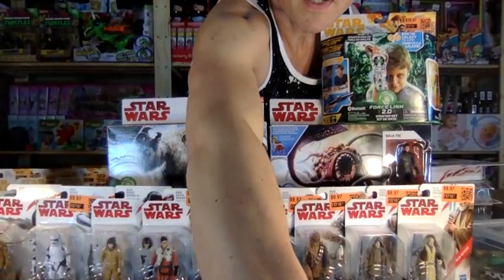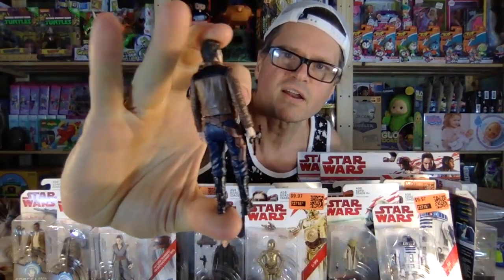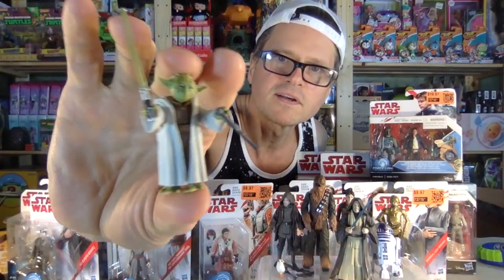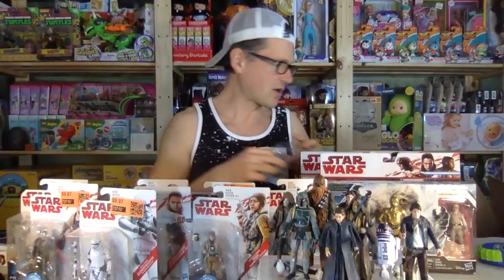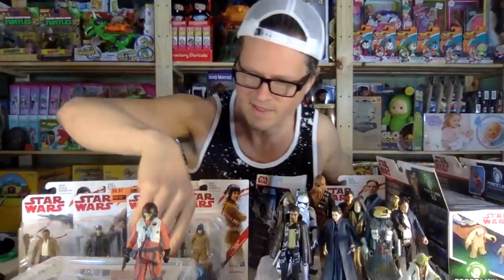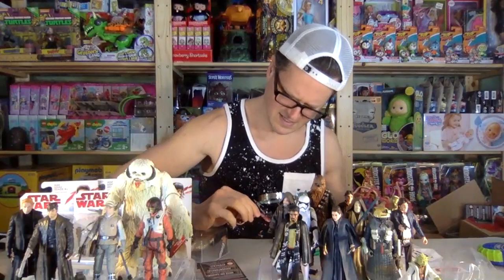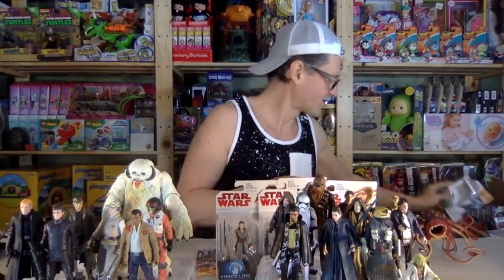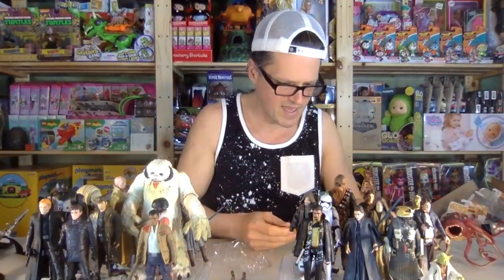EPIC MAY THE 4TH STAR WARS FORCE LINK HASBRO ACTION FIGURE UNBOXING REVIEW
3.75"C'Ai Threnalli, Resistance Pilot figure
C'Ai Threnalli
Resistance Pilot
Entertainment Earth
3.75"C-3PO, The Last Jedi figure
C-3PO
The Last Jedi
3.75"Chewbacca, With Porg figure
Chewbacca
With Porg
3.75"DJ, Canto Bight figure
DJ
Canto Bight
3.75"Finn, Resistance Fighter figure
Finn
Resistance Fighter
3.75"Flametrooper, The First Order figure
Flametrooper
The First Order
Entertainment Earth
3.75"General Hux, With Mouse Droid figure
General Hux
With Mouse Droid
3.75"Jyn Erso, Jedha figure
Jyn Erso
Jedha
3.75"Kylo Ren, The Last Jedi figure
Kylo Ren
The Last Jedi
3.75"Luke Skywalker, Jedi Master figure
Luke Skywalker
Jedi Master
3.75"Luke Skywalker, Jedi Exile figure
Luke Skywalker
Jedi Exile
3.75"Mouse Droid, With General Hux figure
Mouse Droid
With General Hux
3.75"Obi-Wan Kenobi, Star Wars figure
Obi-Wan Kenobi
Star Wars
3.75"Paige Tico, Resistance Gunner figure
Paige Tico
Resistance Gunner
3.75"Palpatine (Darth Sidous), Return Of The Jedi figure
Palpatine (Darth Sidous)
Return Of The Jedi
International Exclusive
3.75"Poe Dameron, Resistance Pilot figure
Poe Dameron
Resistance Pilot
3.75"Porg, With Chewbacca figure
Porg
With Chewbacca
3.75"Princess Leia Organa, General figure
Princess Leia Organa
General
3.75"R2-D2, With Booster Rockets figure
R2-D2
With Booster Rockets
3.75"Rey, Island Journey figure
Rey
Island Journey
3.75"Rey, Jedi Training figure
Rey
Jedi Training
3.75"Rose Tico, Resistance Tech figure
Rose Tico
Resistance Tech
3.75"Stormtrooper, First Order figure
Stormtrooper
First Order
3.75"Yoda, Jedi Master figure
Yoda
Jedi Master
FORCE LINK STARTER SETS

3.75"Kylo Ren, Force Link Starter Set #1 figure
Kylo Ren
Force Link Starter Set #1
3.75"Elite Praetorian Guard, Force Link Starter Set #2 figure
Elite Praetorian Guard
Force Link Starter Set #2
Toys'R'Us
3.75"Stormtrooper Executioner, Force Link Starter Set #2 figure
Stormtrooper Executioner
Toys'R'Us
FORCE LINK 2-Packs 2017/2018

3.75"Rey, 2-Pack #1 With Praetorian Guard figure
Rey
2-Pack #1 With Praetorian Guard
3.75"Elite Praetorian Guard, 2-Pack #1 With Rey (Jedi Training) figure
Elite Praetorian Guard
2-Pack #1 With Rey (Jedi Training)
3.75"Han Solo, 2-Pack #2 With Boba Fett figure
Han Solo
2-Pack #2 With Boba Fett
3.75"Boba Fett, 2-Pack #2 With Han Solo (Bespin) figure
Boba Fett
2-Pack #2 With Han Solo (Bespin)
3.75"Chirrut Îmwe, 2-Pack #3 With Baze Malbus figure
Chirrut Îmwe
2-Pack #3 With Baze Malbus
3.75"Baze Malbus, 2-Pack #3 With Chirrut Îmwe figure
Baze Malbus
2-Pack #3 With Chirrut Îmwe
3.75"Rose Tico, 2-Pack #4 With BB-8/BB-9e figure
Rose Tico
2-Pack #4 With BB-8/BB-9e
3.75"BB-9e, 2-Pack #4 With Rose, BB-8 figure
BB-9e
2-Pack #4 With Rose, BB-8
3.75"BB-8, 2-Pack #4 With Rose, BB-9e figure
BB-8
2-Pack #4 With Rose, BB-9e
3.75"Finn, 2-Pack #5 With Captain Phasma figure
Finn
2-Pack #5 With Captain Phasma
Entertainment Earth
3.75"Captain Phasma, 2-Pack #5 With Finn (First Order Disguise) figure
Captain Phasma
2-Pack #5 With Finn (First Order Disguise)
Entertainment Earth
FORCE LINK Figures With Creatures/Small Vehicles 2017/2018

3.75"Bala-Tik, With Rathtar figure
Bala-Tik
With Rathtar
3.75"Darth Vader, With Probe Droid figure
Darth Vader
With Probe Droid
3.75"Probe Droid, With Darth Vader figure
Probe Droid
With Darth Vader
FORCE LINK Figures With Vehicles (Class B) 2017/2018

3.75"Canto Bight Police Officer, With Canto Bight Police Speeder figure
Canto Bight Police Officer
With Canto Bight Police Speeder
3.75"Tallie, With A-Wing Fighter figure
Tallie
With A-Wing Fighter
FORCE LINK Figures With Vehicles (Class C) 2017/2018

3.75"Poe Dameron, With Ski Speeder figure
Poe Dameron
With Ski Speeder
3.75"Tie Fighter Pilot, With Tie Fighter figure
Tie Fighter Pilot
With Tie Fighter
Walmart
FORCE LINK Figures With Vehicles (Class D) 2017/2018

3.75"Kylo Ren, With Tie Silencer figure
Kylo Ren
With Tie Silencer
3.75"Poe Dameron, With X-Wing Fighter figure
Poe Dameron
With X-Wing Fighter